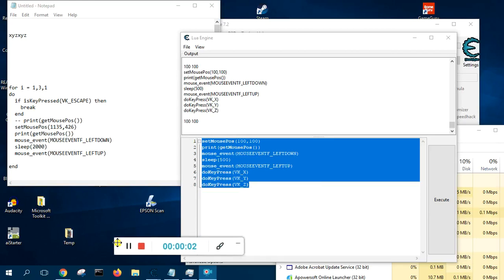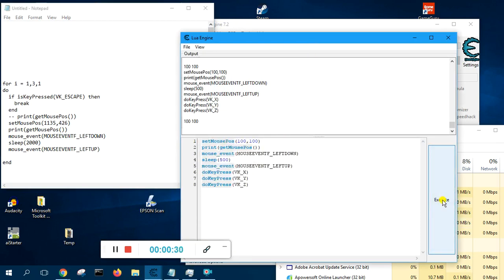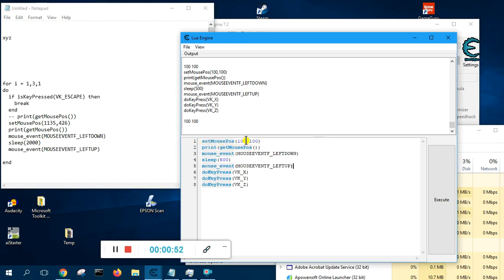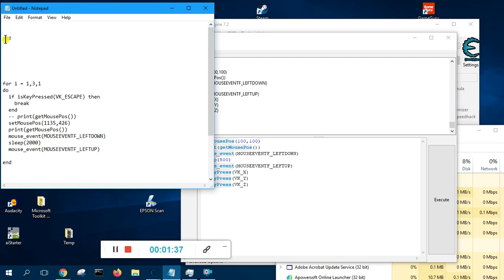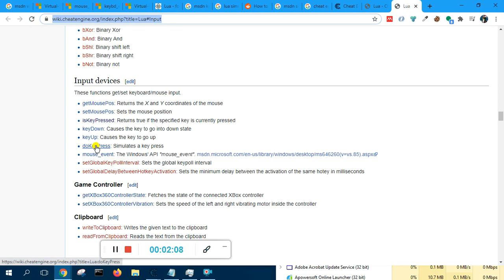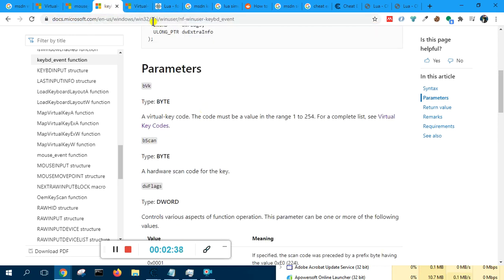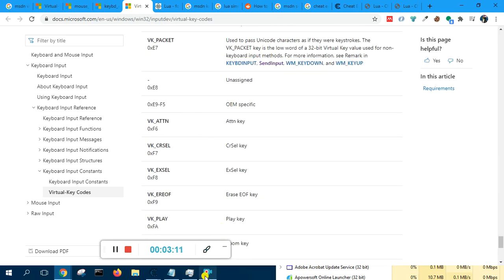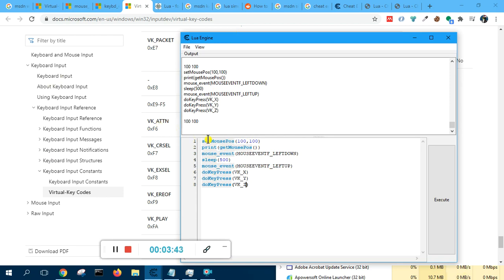Mouse and Keypress simulation using Cheat Engine Lua Scripting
-- script --
setMousePos(100,100) --move to notepad input
print(getMousePos())
mouse_event(MOUSEEVENTF_LEFTDOWN)
sleep(500)
mouse_event(MOUSEEVENTF_LEFTUP)
doKeyPress(VK_X)
doKeyPress(VK_Y)
doKeyPress(VK_Z)

this one clicks on a button 3 times unless you press ESC
for i = 1,3,1
do
  if isKeyPressed(VK_ESCAPE) then
    break
  end

  setMousePos(1135,426) -- move to the location of the button to click
  print(getMousePos())
  mouse_event(MOUSEEVENTF_LEFTDOWN)
  sleep(2000)
  mouse_event(MOUSEEVENTF_LEFTUP)

end